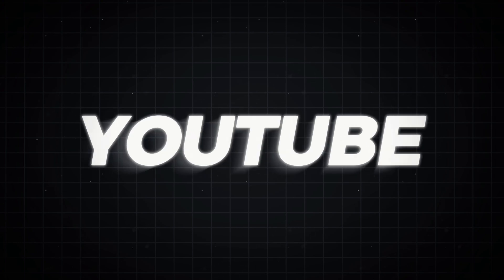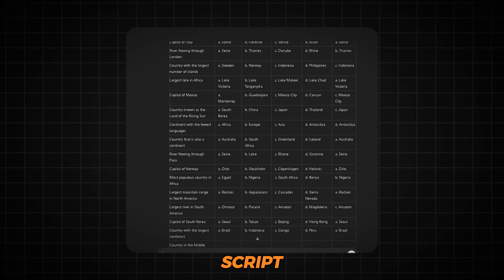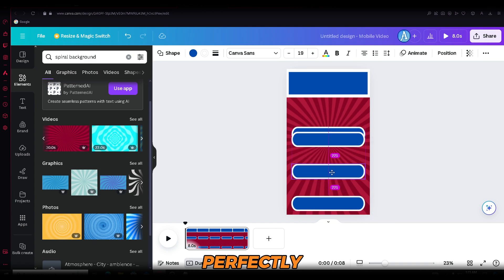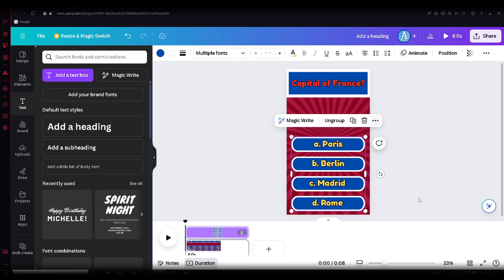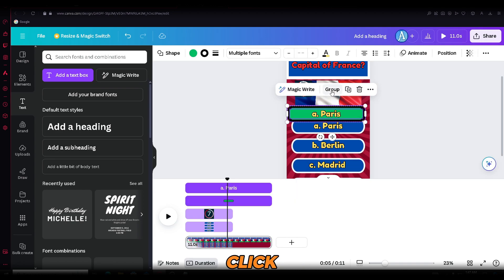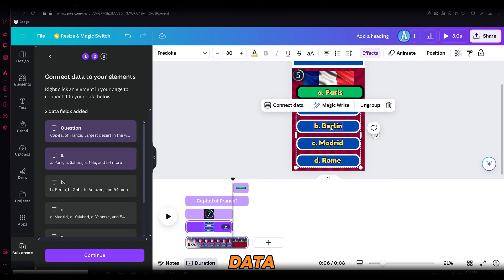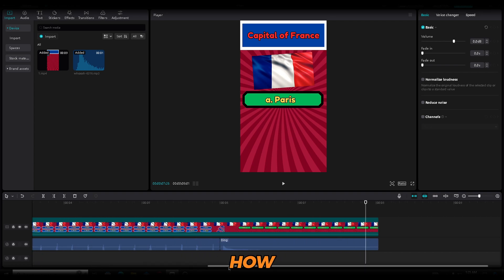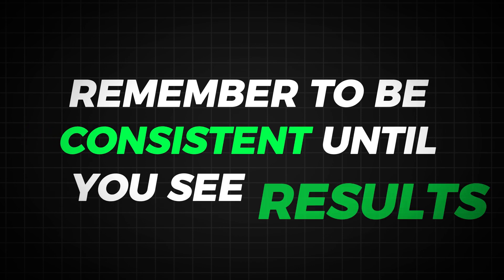I Made 100 YouTube Shorts in Under 14 Minutes Using AI (Full Guide)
In this video, I’ll show you how I created 100 YouTube Shorts in under 14 minutes using powerful AI tools. Discover how to effortlessly produce short, engaging videos for your channel with AI automation. Learn how to use AI to generate high quality, viral content and grow your channel faster!

🔗Links🔗

🤖Prompt That Is Used In The Video :

Make a chart with 100 different geography questions and four possible answers. In the first column add the questions (between 2 and 6 words), in the second, third, fourth, and fifth columns add the possible answers, all beginning in a,b,c, or d. Before each possible answer add the letters a,b,c, and d. In the sixth column add the correct answer and include the word of the answer and the letter in front (a,b,c, or d). Mix the correct answers between a,b,c, or d. Do not repeat similar questions. Do not include extremely difficult questions.

Timestamps:
0:00 - Intro
1:50 - Generating a Script
2:06 - Canva Pro Free Trial
2:19 - Video Editing with Canva
8:40 - Final Video Example 1
8:49 - Bulk Creation of YouTube Shorts
10:30 - Video Polishing with CapCut
12:01 - Final Video Example 2
12:12 - Bonus Tip
13:07 - Summary